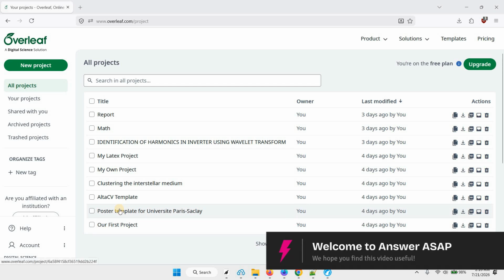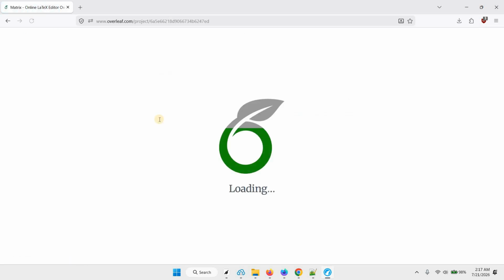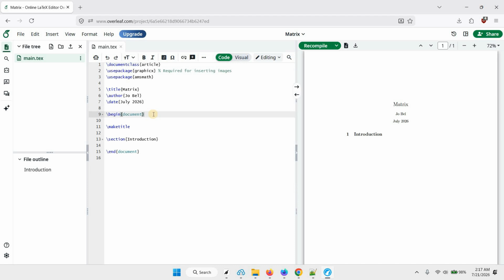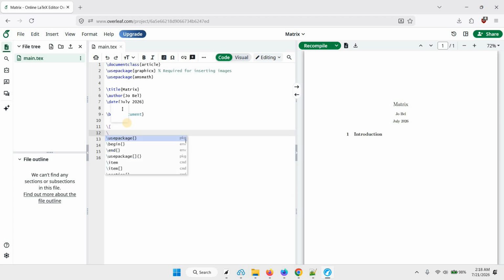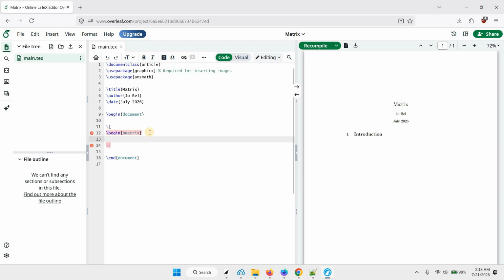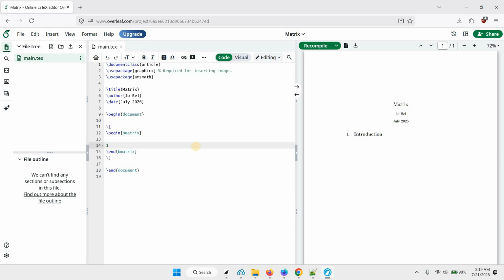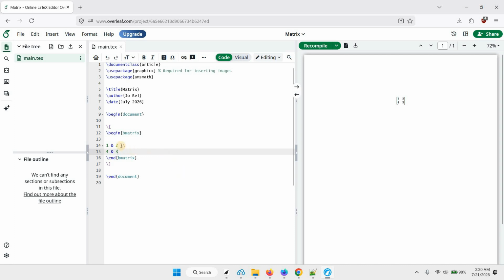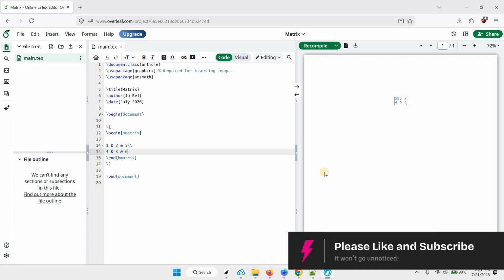How to WRITE A MATRIX in Overleaf (Step by Step) 2026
Learn how to write a matrix in Overleaf quickly and accurately. This video will show you the step-by-step process to include matrices in your LaTeX projects. Please consider liking the video and letting us know if you have any comments, ideas or questions, we really appreciate any feedback! We have plenty of other tutorials on our channel so come and see if we can help you with anything else :)